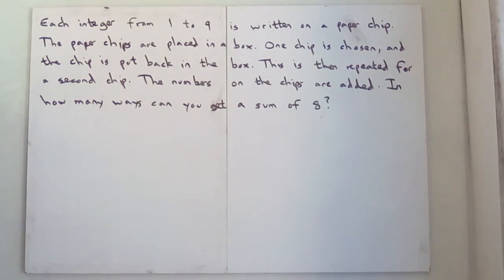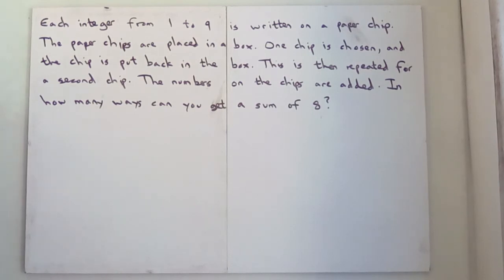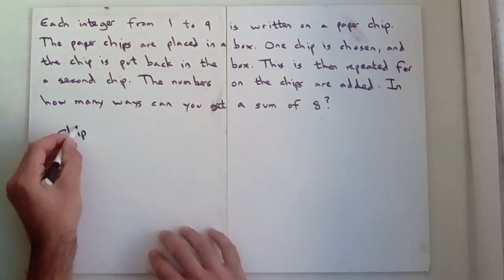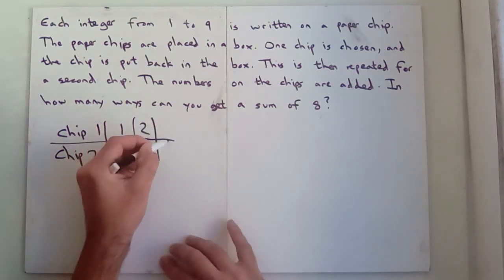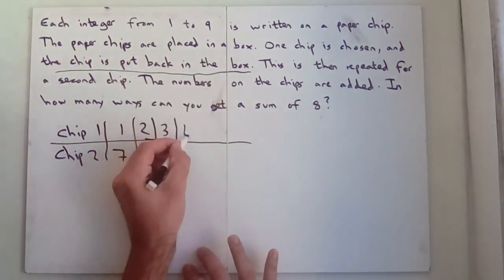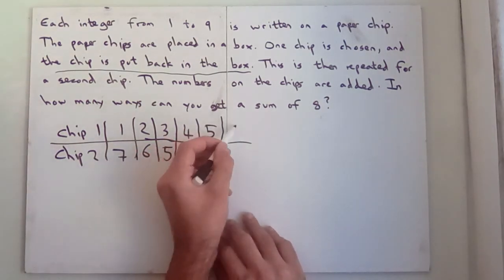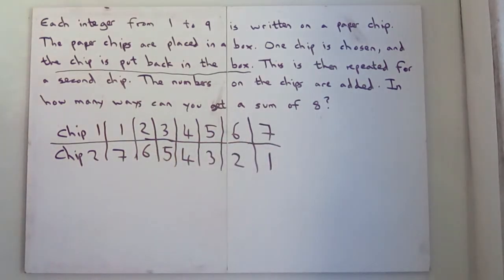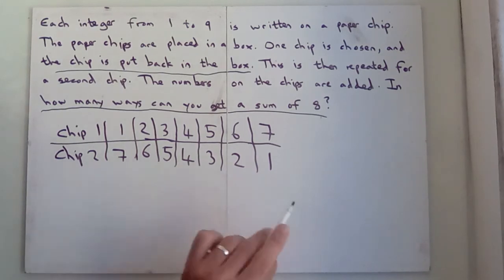Simple counting question